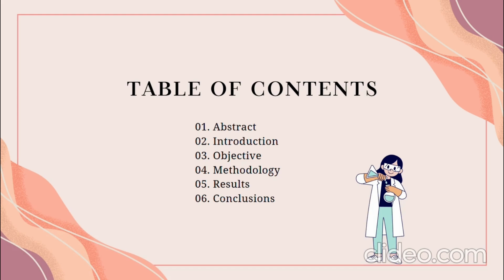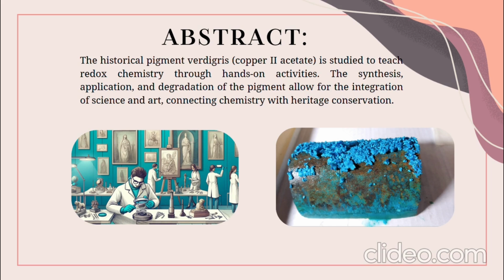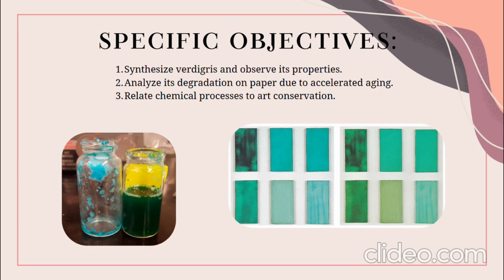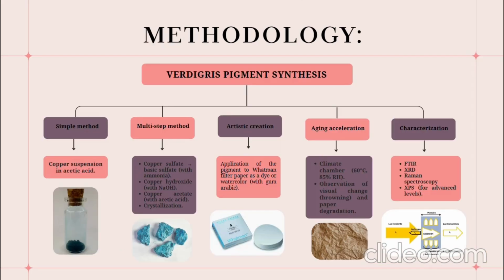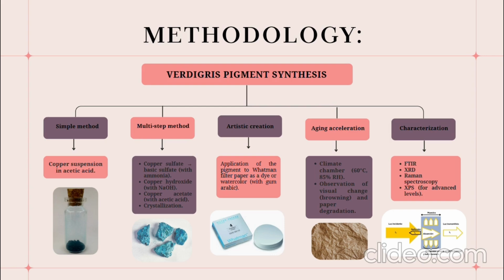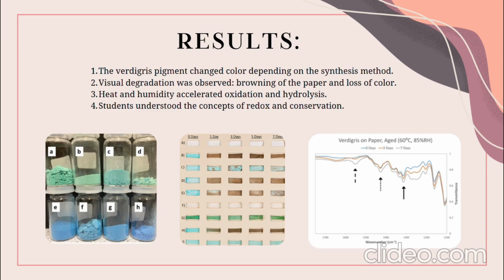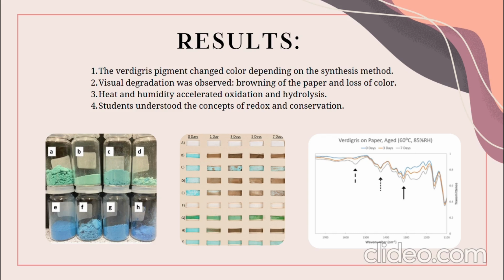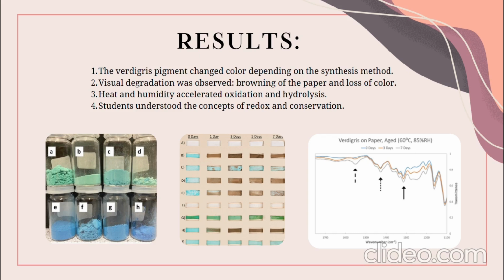Redox Chemistry and Pigment History